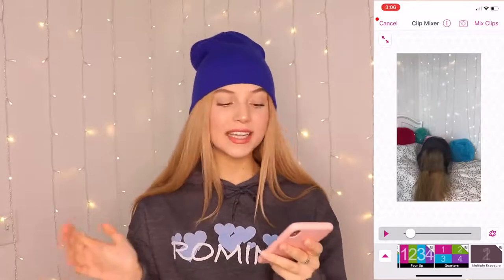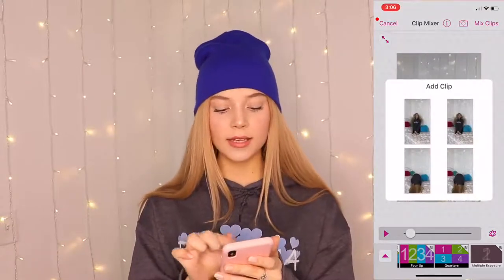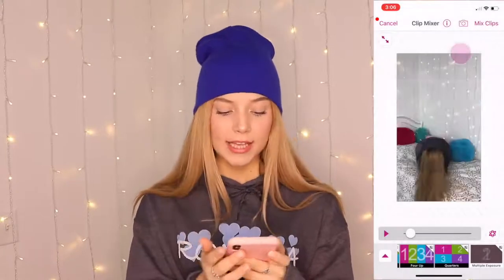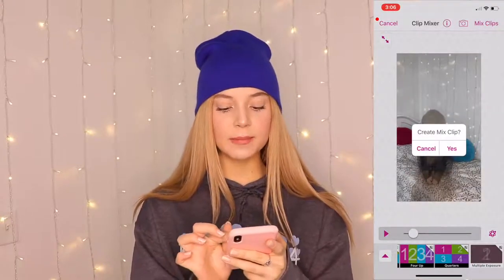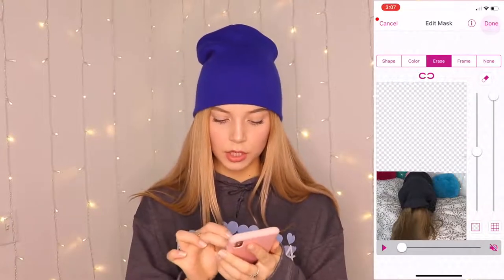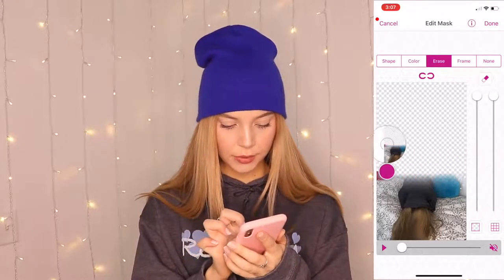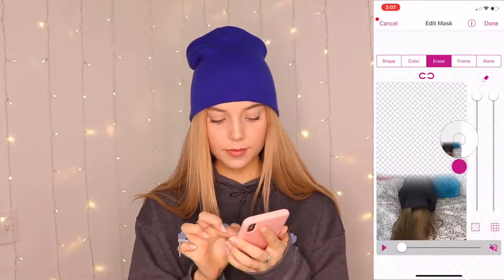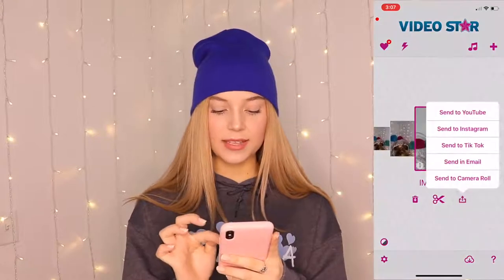Ghost Tutorial - TikTok | The EASY WAY 2020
In this tutorial I I will be showing you how to make yourself a ghost/spirit using only the video star app on IOS IOS only sorry android users.
Please don't forget to hit that subscribe button and like and comment and hit the bell notification button so you can be notified whenever I upload more tutorials and video content like this video. Please Comment anything as I do NOT take offence to constructive criticism.